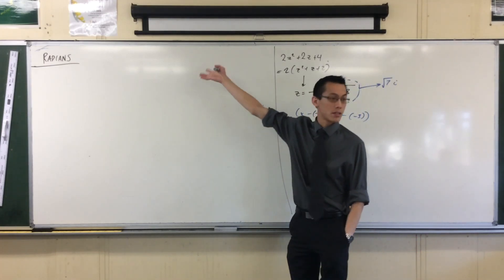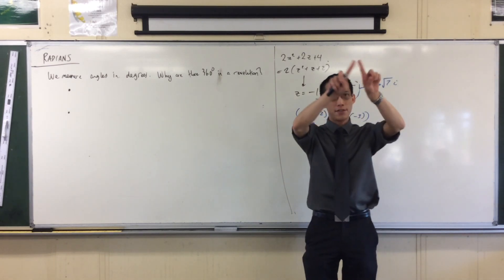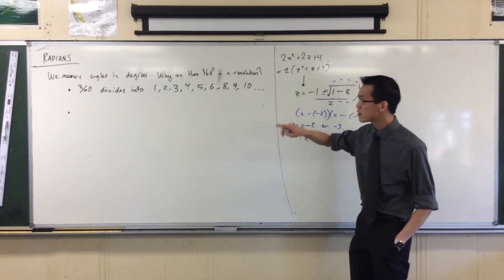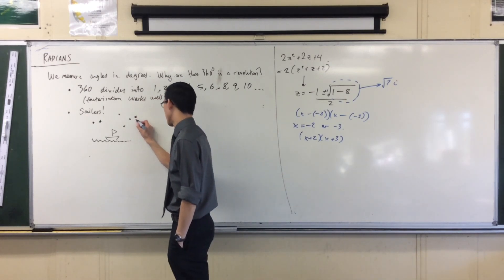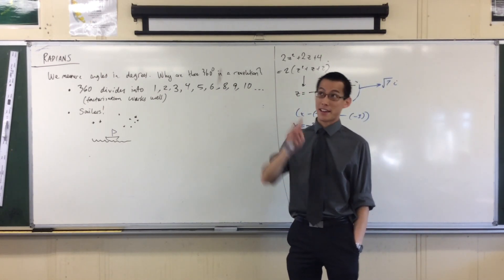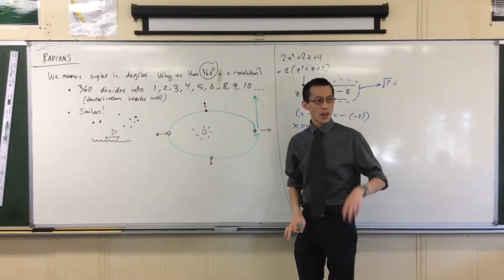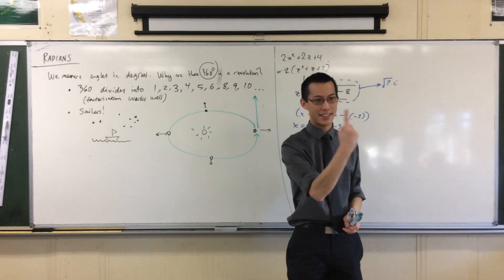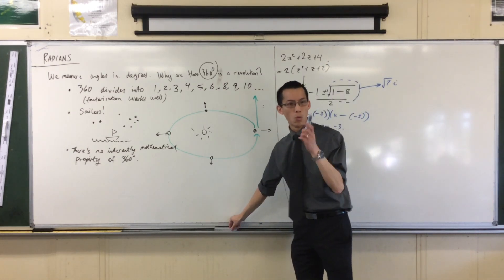Introduction to Radians (1 of 3: Thinking about degrees)